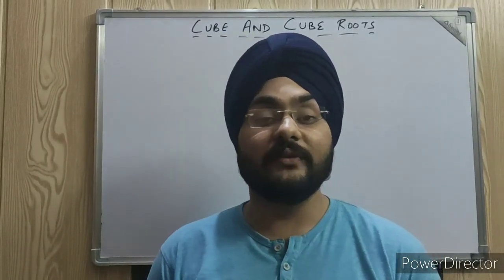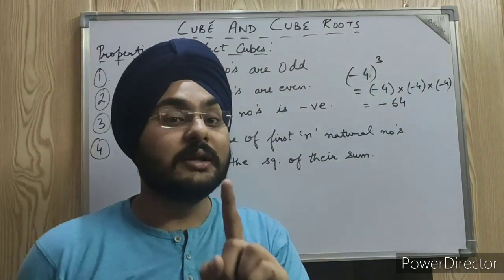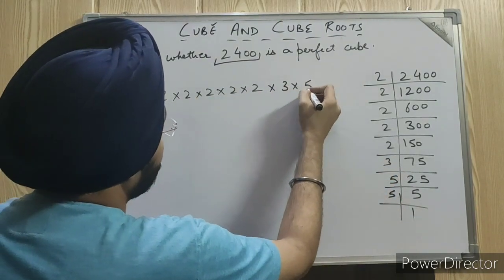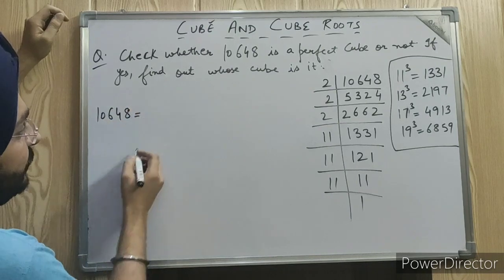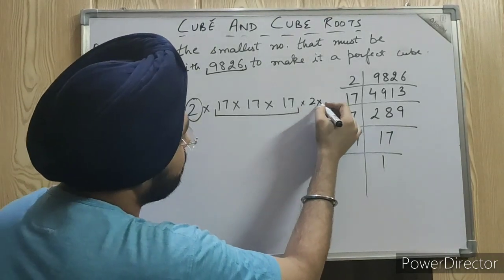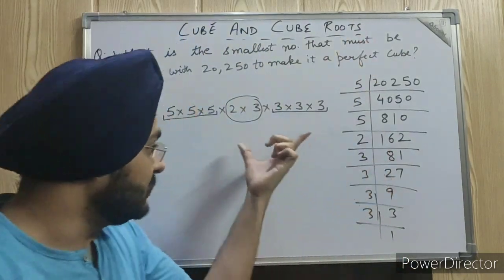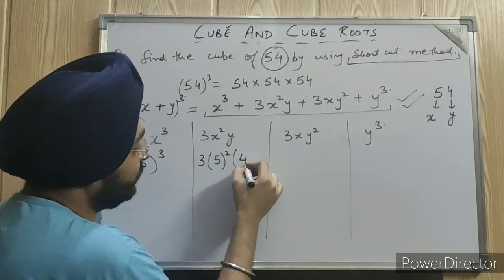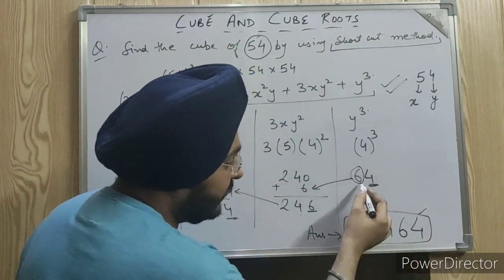Online Lecture Mathematics Class VIII Ch.IV Cube and Cube Roots Part 1